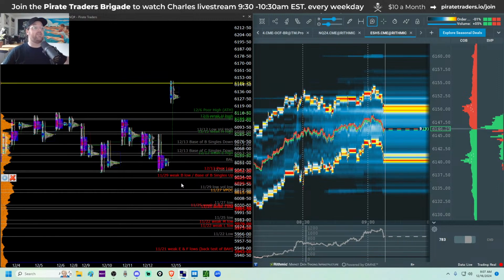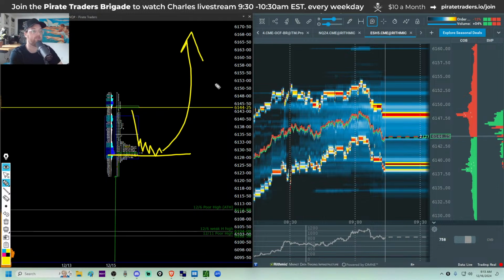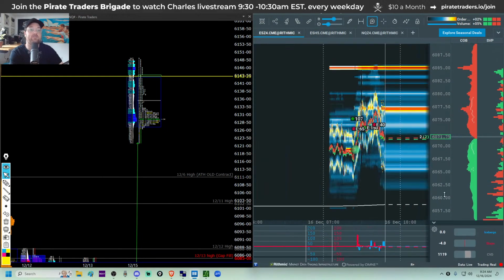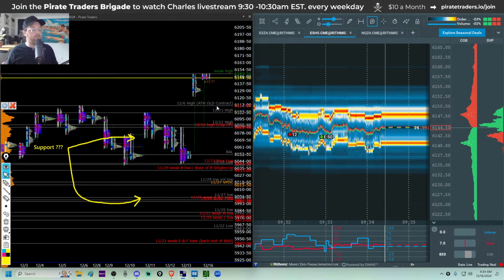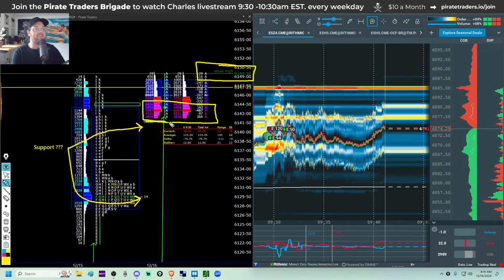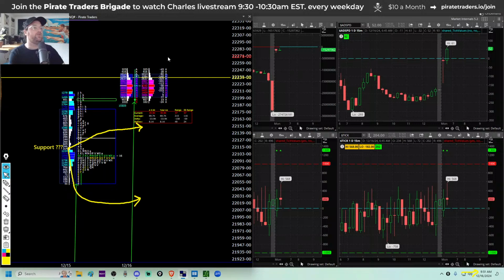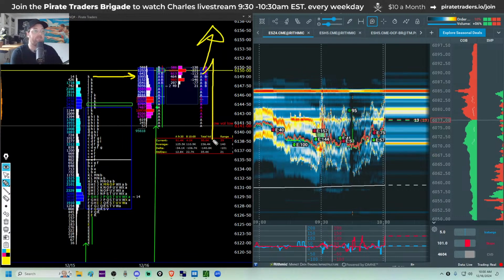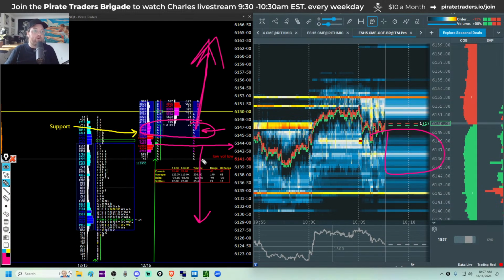Live Intraday Futures Orderflow Analysis | Charles AKA Piratetraders